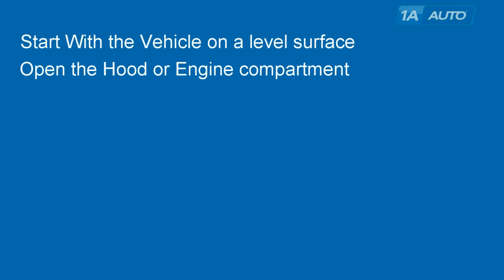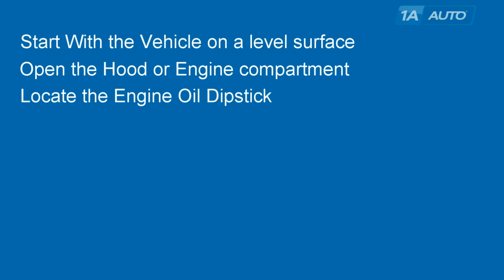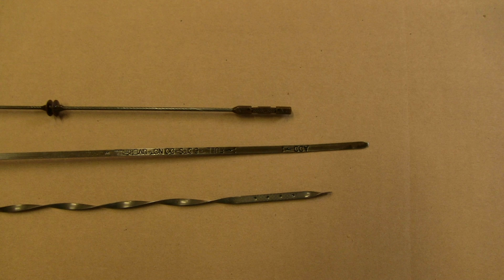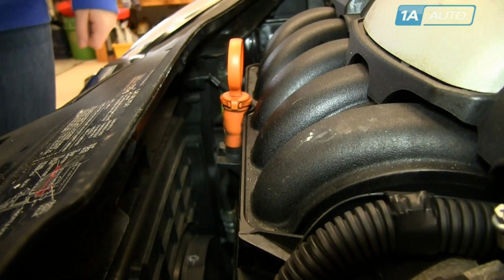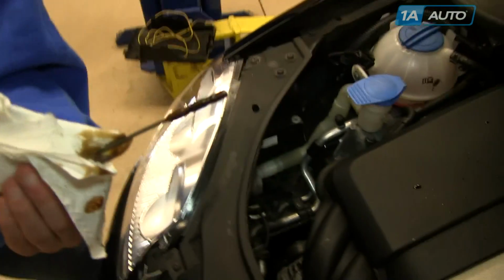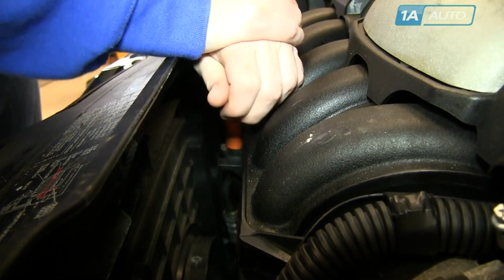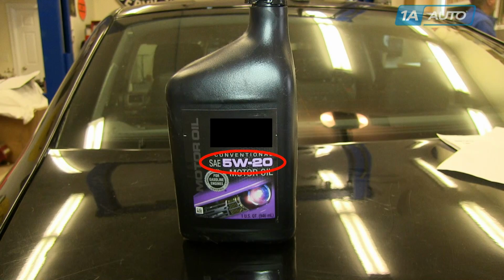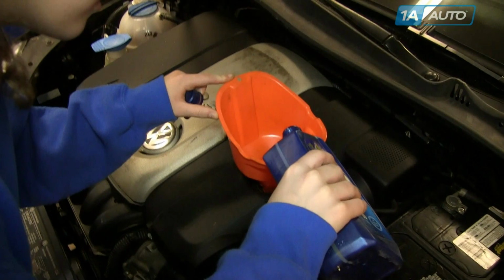Beginner Car Care: Checking Your Car or Trucks Engine Oil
In this video, 1A Auto shows you how to check your car or truck's engine oil level.

🔧 List of tools used:
• Slip-Joint Pliers
• Cloth Rags
• Funnel